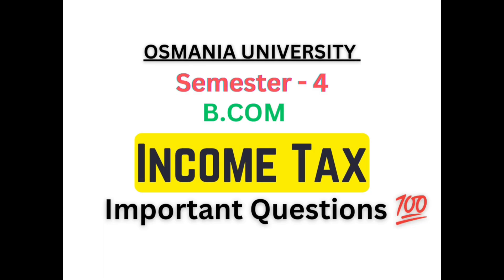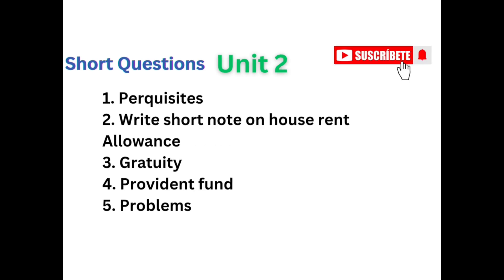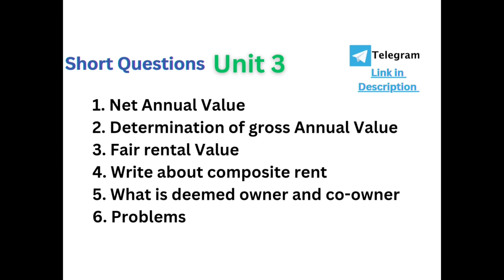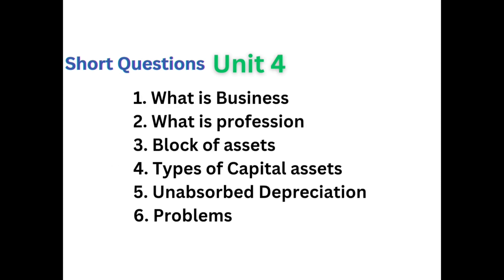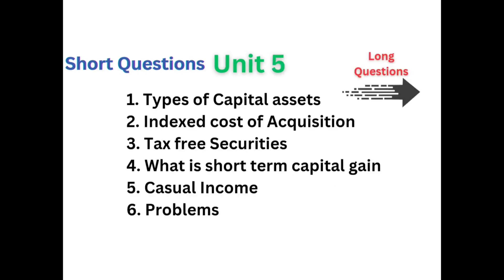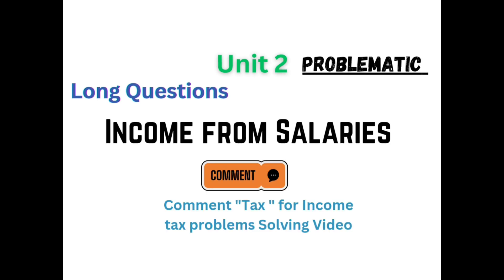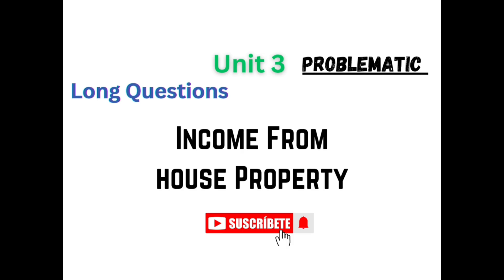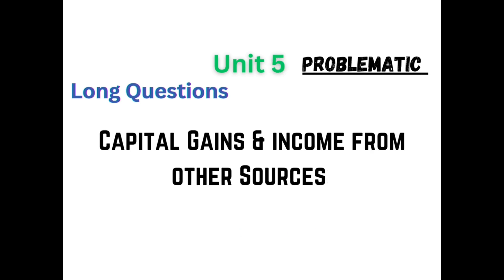Income tax | Semester 4| B.COM | important Questions| Osmania University 2024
income tax lecture accounting masterclass